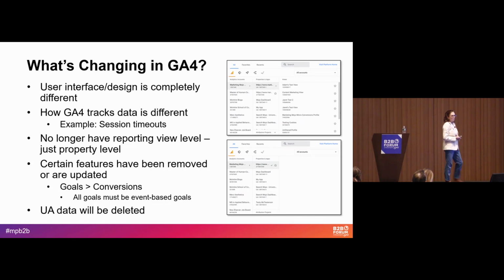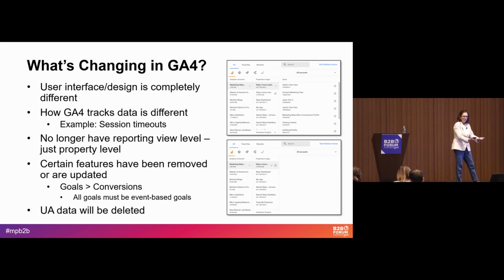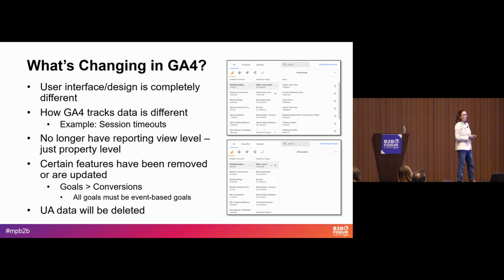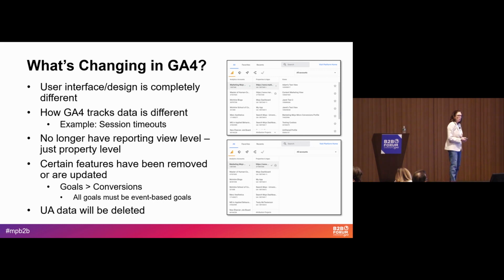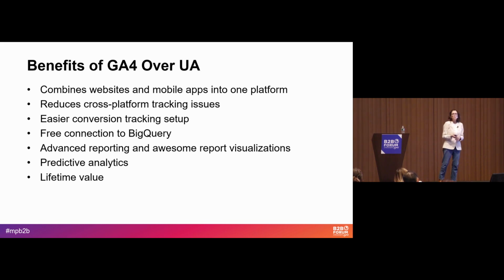Non-Techy Marketer’s Guide to GA4 with Janet Driscoll Miller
Google Analytics 4 is a big change from Universal Analytics (UA), aka Google Analytics 3. And UA will stop functioning on July 1, 2023.

So time is ticking to make the move from UA to GA4.

But what’s so great about GA4 anyways? And what’s still there—but under a new name or work flow?

Janet Driscoll shares her GA4 insights in this excerpt from her presentation at 2022’s B2B Forum, “Non-Techy Marketer’s Guide to GA4.”

It was one of over 50 sessions designed to help B2B marketers like you stay ahead in the constantly changing world of B2B marketing.